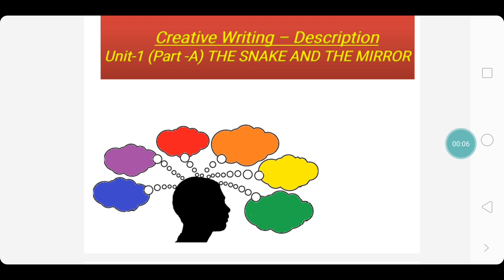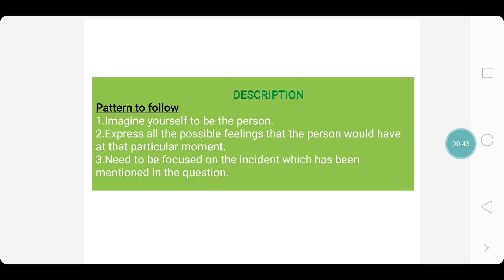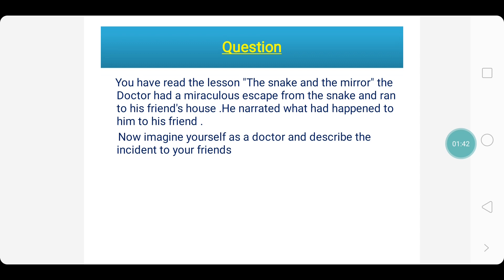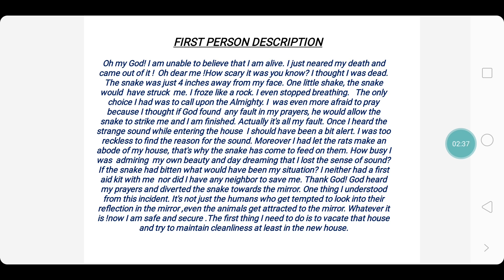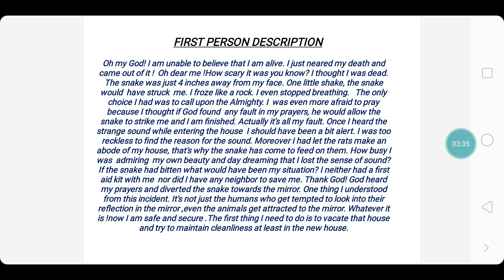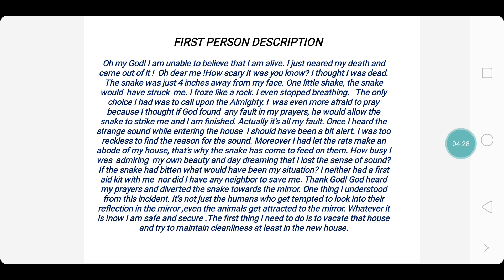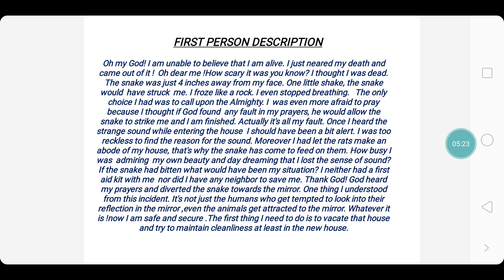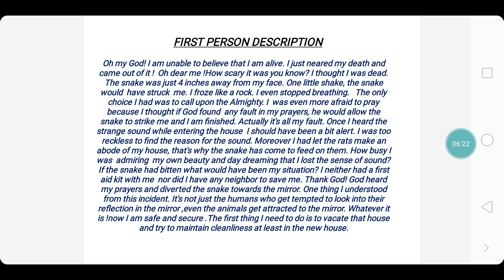9th Class Creative Writing - Description - The Snake and The Mirror